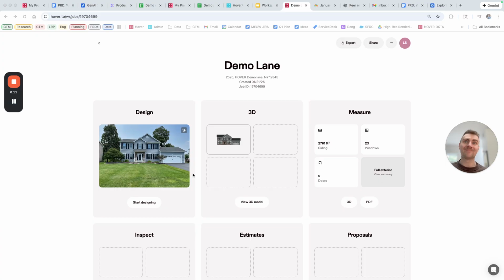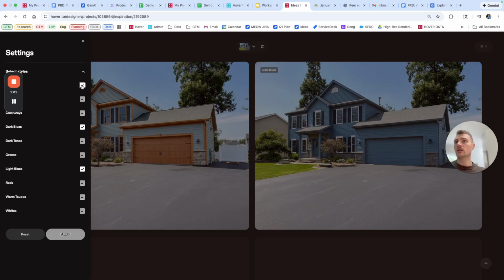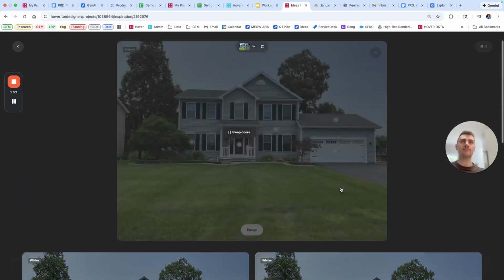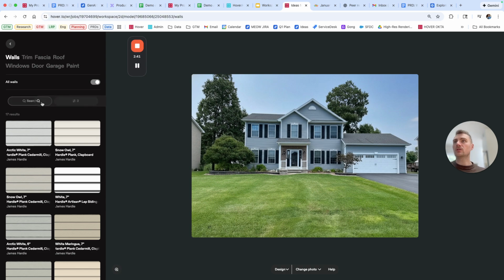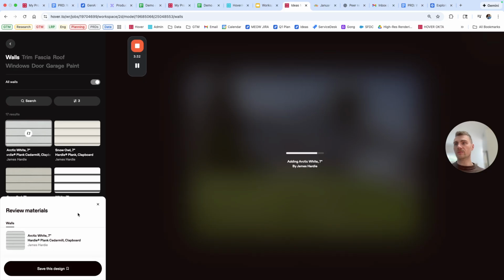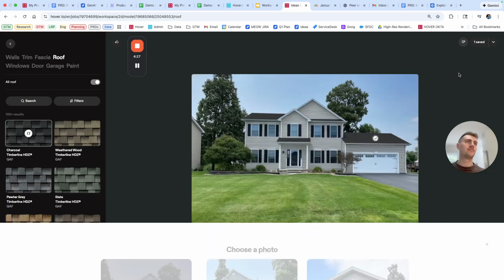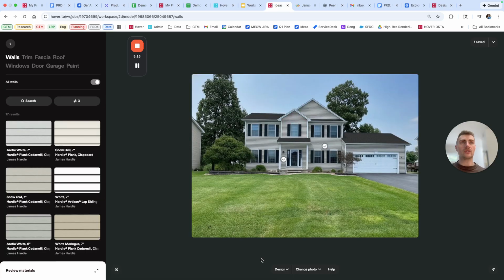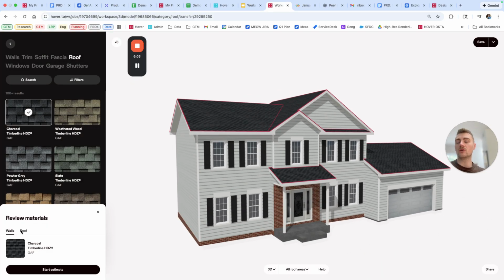How To Hover: Navigating 2D Design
Watch this tutorial on how to use the updated 2D Design feature in the new Hover connected visual platform.